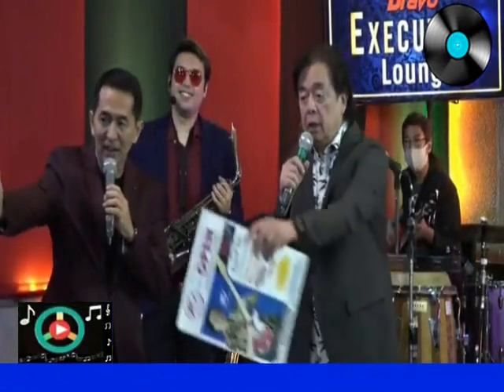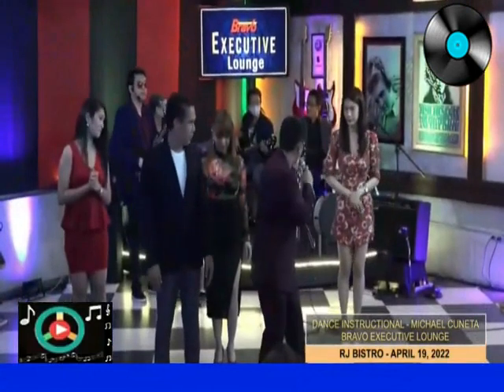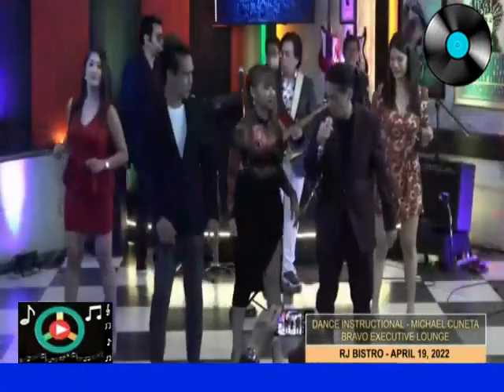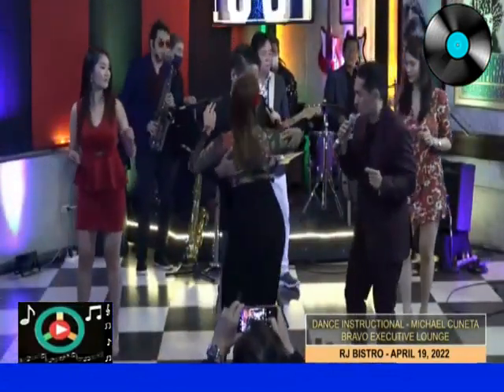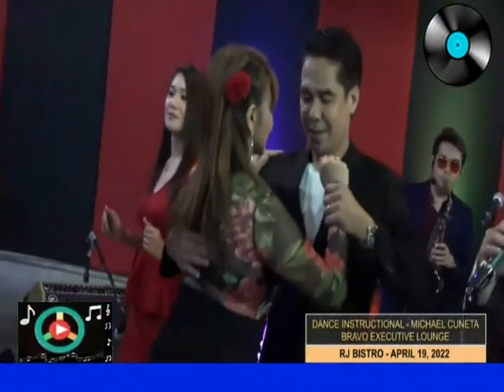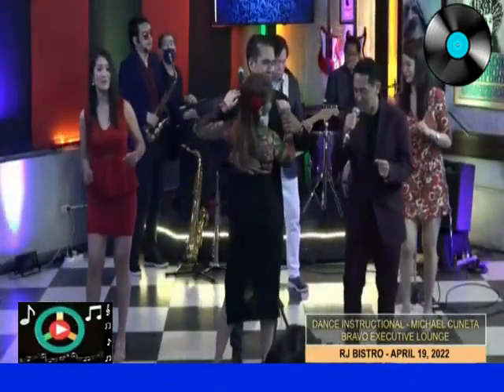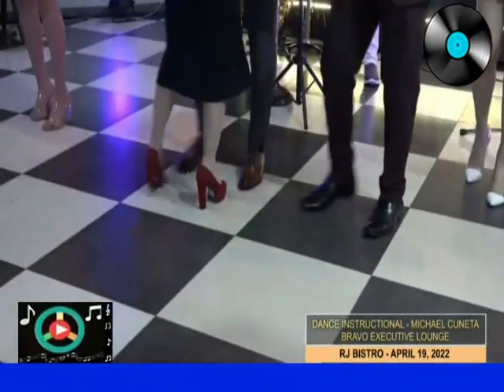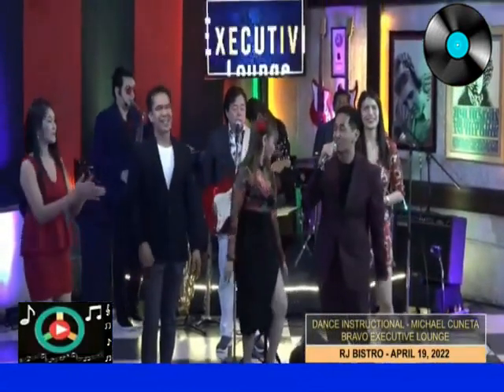DANCE INSTRUCTIONAL (KIZOMBA) | Michael Cuneta | Bravo Executive Lounge (4/19/2022)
The Very Talented Singer and Dancer Michael Cuneta teaches for our Dance Instructional called "Kizomba".

Bravo Executive Lounge (TV Show)
RJDigiTV
RJ Bistro, Dusit Thani Hotel Makati City